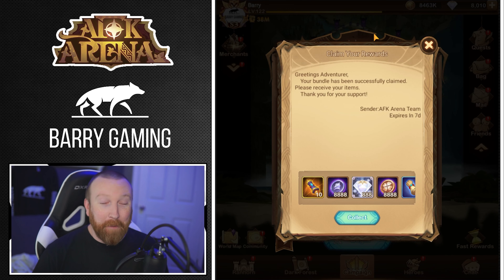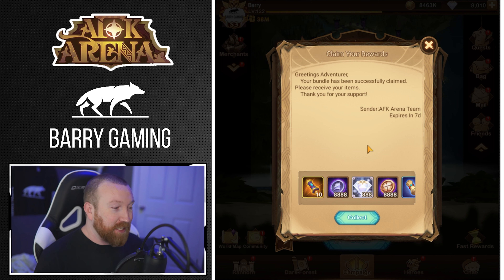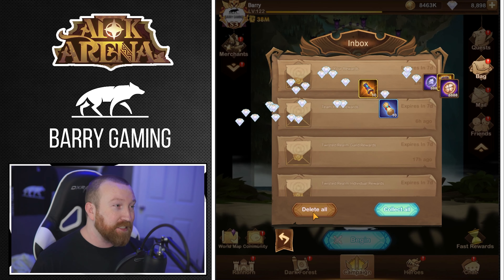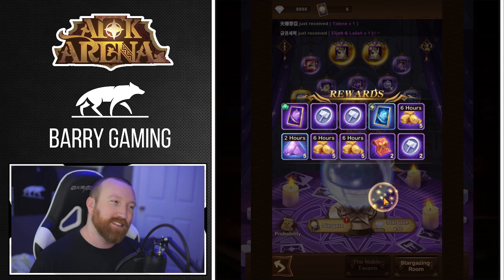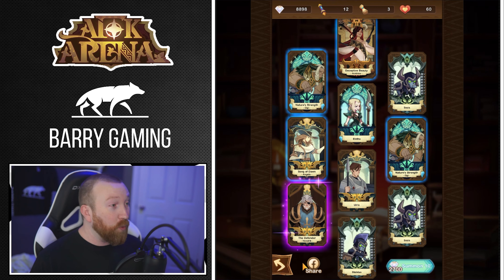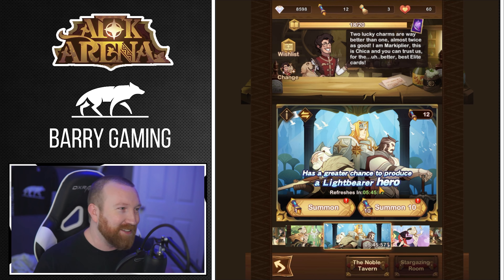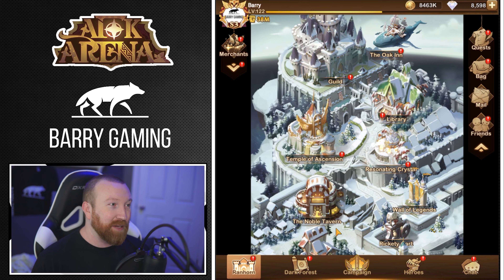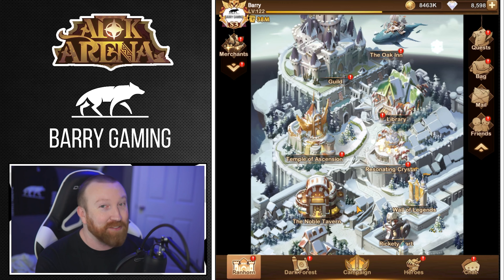AFK Arena - NEW CODES ARE INSANE!!!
CODES:
8e27shfk6b
85de5ar9ts